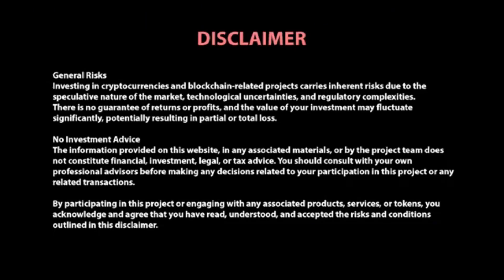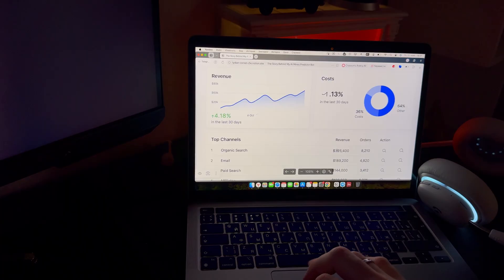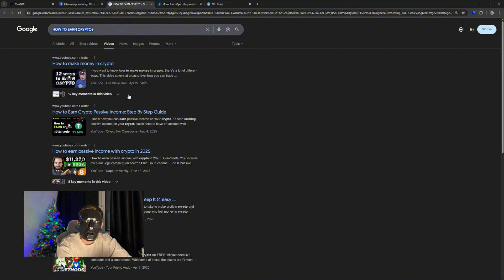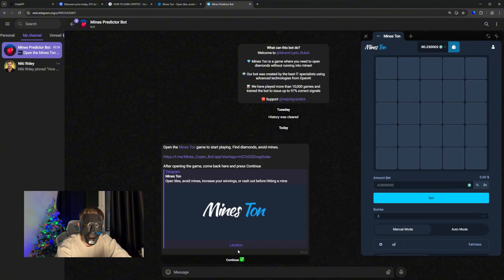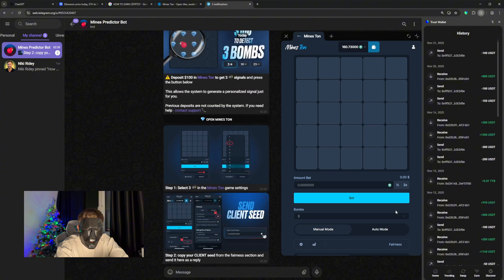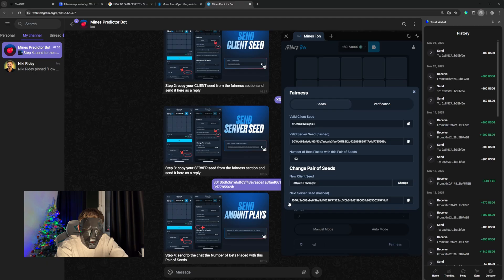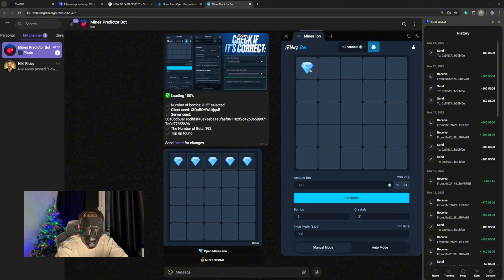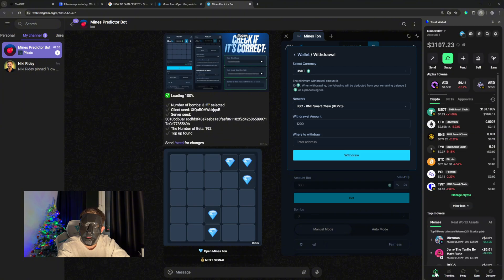$1,200 From Crypto Mining – Full Breakdown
In this video, I’m breaking down exactly how I earned $1,200 from crypto mining, step-by-step.
No hype, no promises — just my personal experience, what actually worked, and what didn’t.

You’ll see:
🔹 The full process from start to finish
🔹 How I set everything up
🔹 What mining settings I used
🔹 Real results and mistakes I made along the way
🔹 What you should avoid if you want better outcomes

This video is for educational and entertainment purposes only — it’s not financial or investment advice.
Everyone’s results are different, but I hope this breakdown helps you understand how mining works in real life.

Using any digital tools or assistants in third-party applications or games may carry potential risks, including compatibility issues, changes in platform rules, or feature limitations.

Outcomes may vary depending on user actions, platform behavior, or other external factors. No specific results are guaranteed.

No Guarantee of Performance
The content presented in this video or any related materials is for informational and demonstration purposes only. It does not constitute advice or a promise of specific outcomes. Always use such tools responsibly and at your own discretion.

Responsibility and Use
By interacting with this assistant or any related features, you acknowledge and agree that your use is voluntary and at your own risk. You remain solely responsible for your actions within any application or platform where this tool is used.